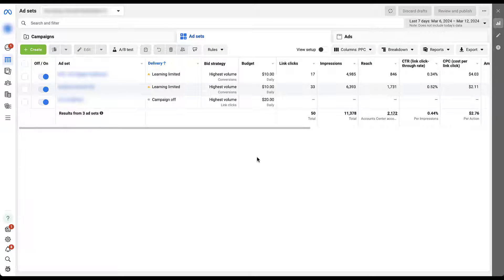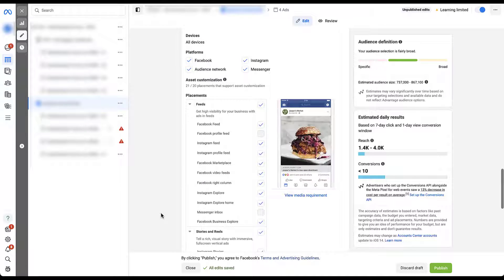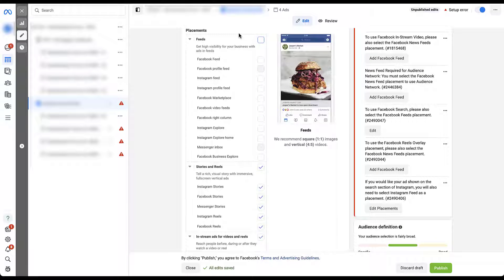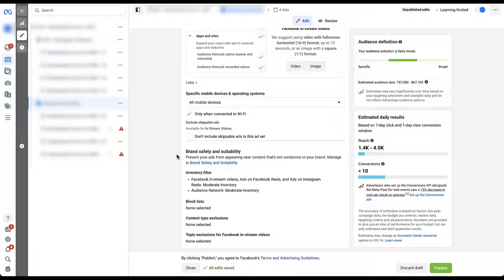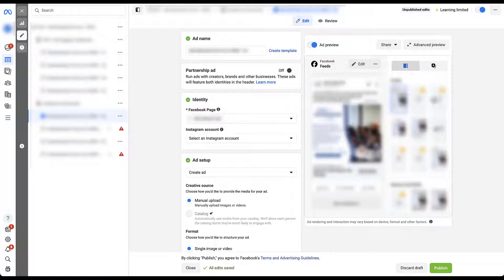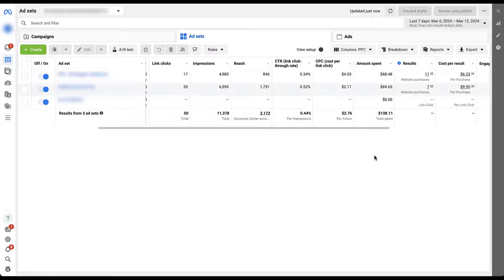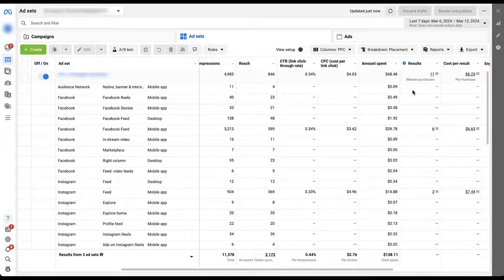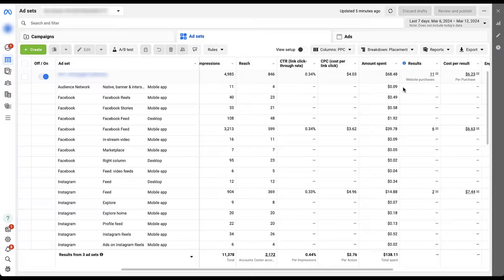Controlling Meta Ads Placements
One of the many controls you have for the Meta Ads platform is the list of placements your ads can show up in. In this video, we'll show you where that setting lives, give you an idea of what placements there are, and discuss how you should evaluate if you show in all placements or choose options manually.

0:49 - Where Placement Targeting Live in Meta Ads
1:28 - Advantage+ Placement Targeting Overview
2:15 - How to Start Editing Placements for Your Ads
2:37 - Controlling Devices for Meta Ads Campaigns
3:08 - Options for Platform Targeting
4:01 - Choosing Individual Placements Throughout the Meta Ads Network
5:25 - Further Controls for Mobile Device Users Based on Device Category or Wifi Access
6:06 - Brand Safety and Suitability Controls Overview
6:32 - Considerations for Opting Into or Out of Certain Placements
6:59 - Previewing Ads in Each Placement to Determine Suitability
9:48 - Reviewing Performance by Platform & Placement for Profitability